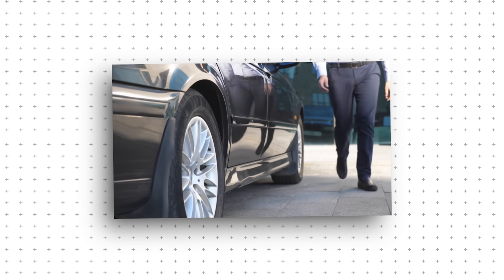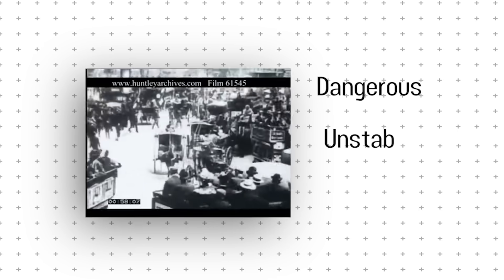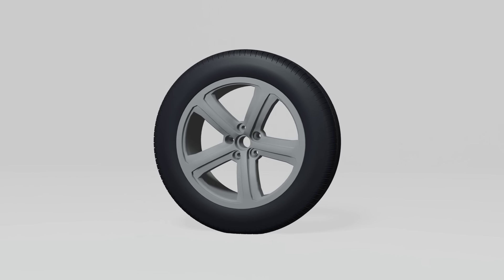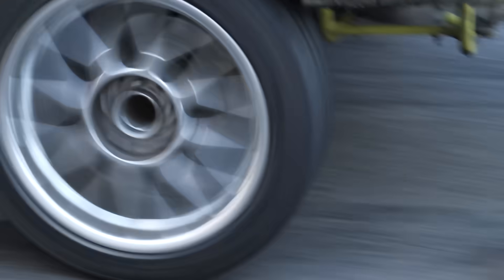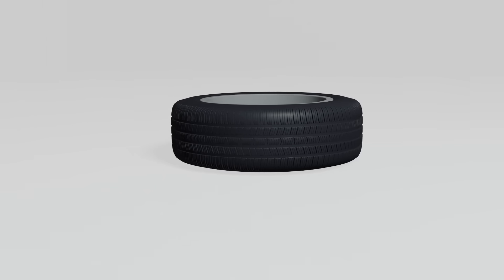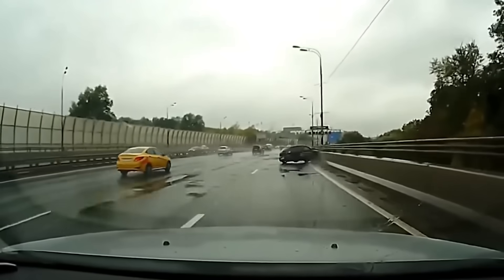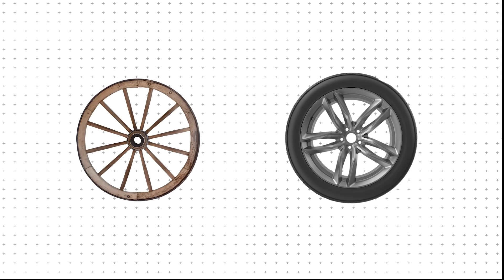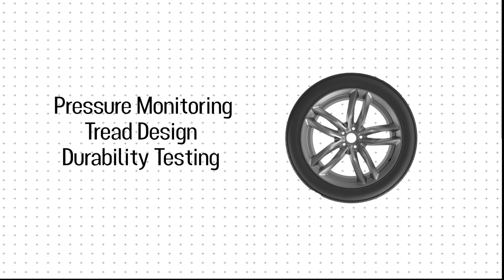Tires Don’t Work the Way You Think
"Every day, millions of drivers rely on their tires without a second thought. They grip the road, handle tight corners, and keep passengers safe. But what if I told you tires don't just keep you safe; they're the best safety feature in your car. Statistically, modern day tires have helped cut road fatalities by over 80 percent. That’s not an accident–that's engineering. But here’s the strange part. Tires withstand extreme heat, rain, and snow—all while barely touching more ground than the size of hand.
So how is that possible? And what makes them so safe. To answer that, we need to look at where it all started."

0:00 Intro
0:40 Tire Evolution
1:39 How they work
3:11 Safety
5:17 TPMS
6:07 Noise Reduction in Tires
7:26 Testing
8:54 EVs changing industry
10:18 Future of Tire Technology